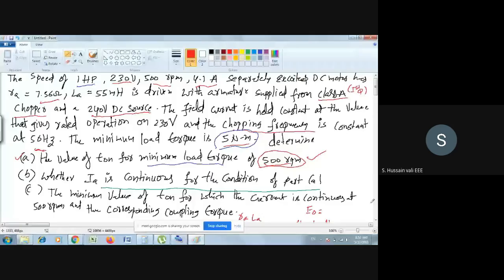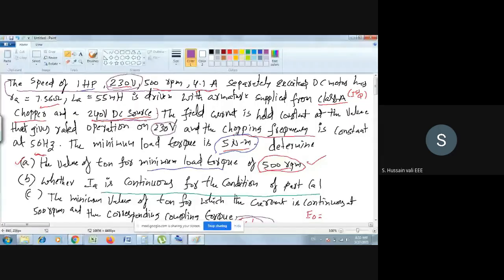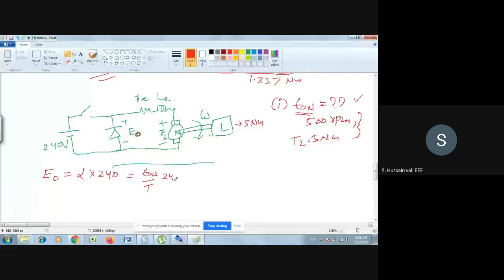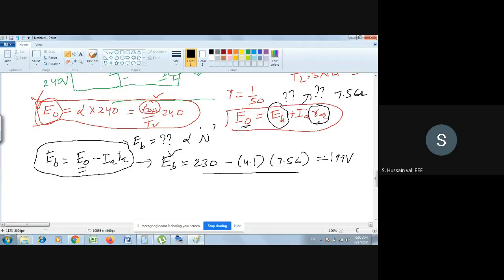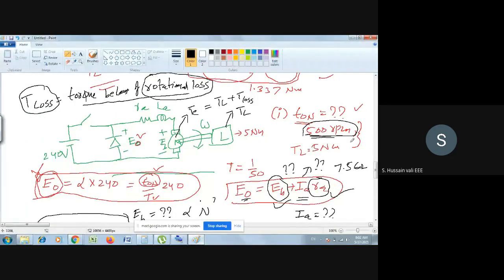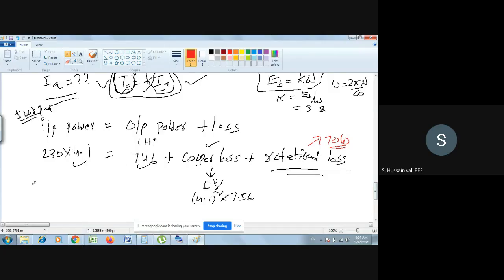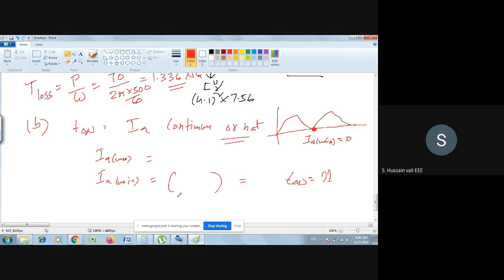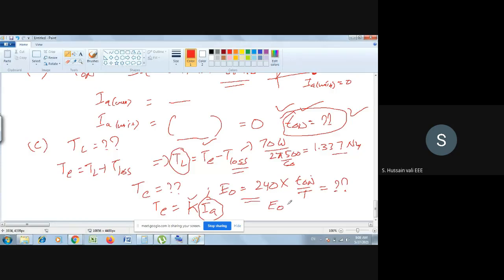Power Semiconductor Drives - 15 - 1